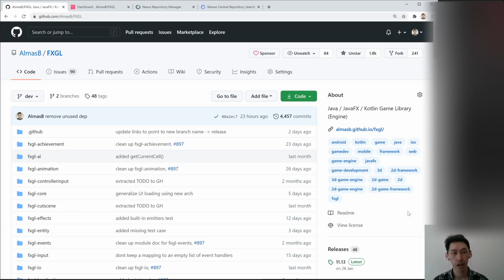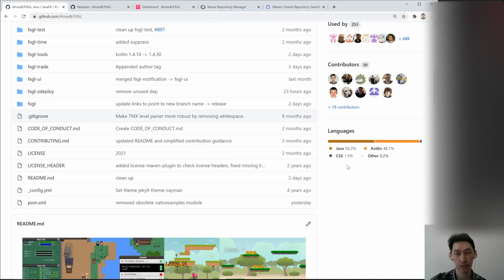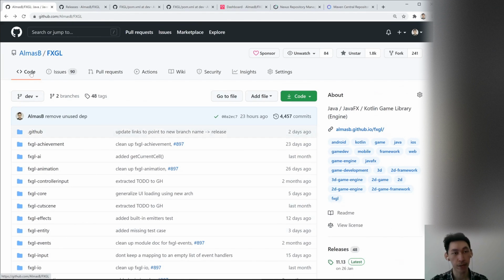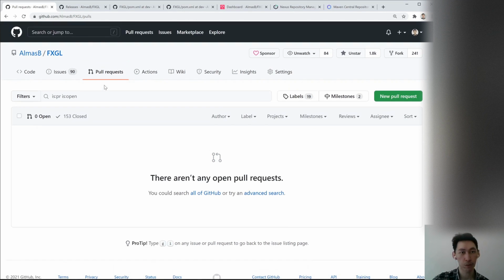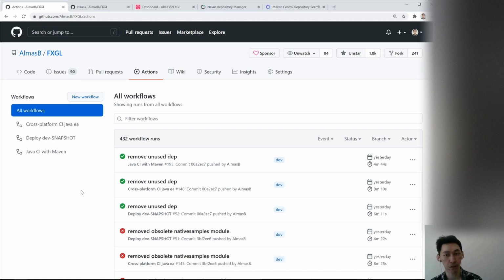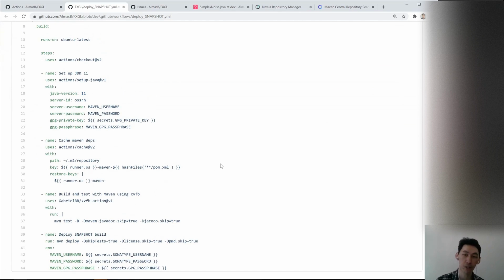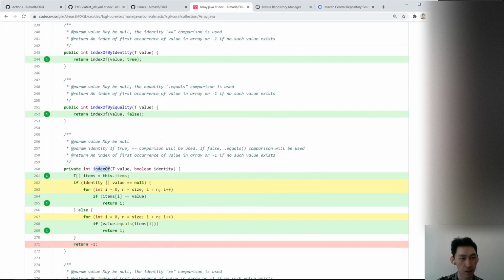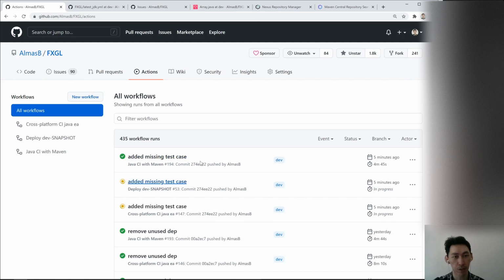Full Java Development Workflow on GitHub (for Beginners)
This is an extract from a software development workflow live-stream. This extract covers building, testing and deploying using the FXGL game engine repo.